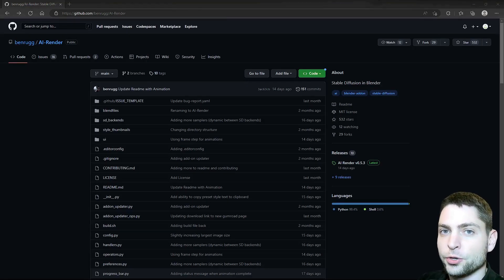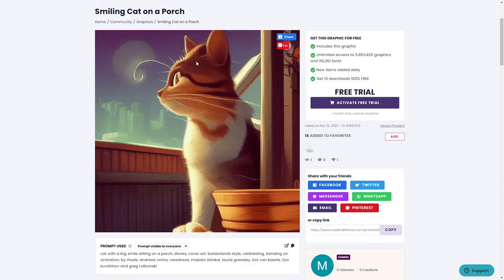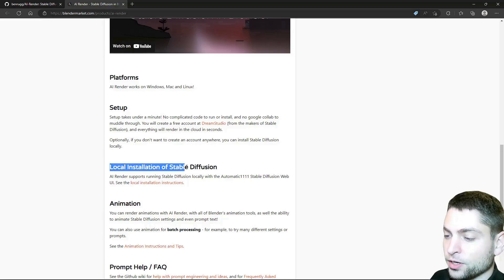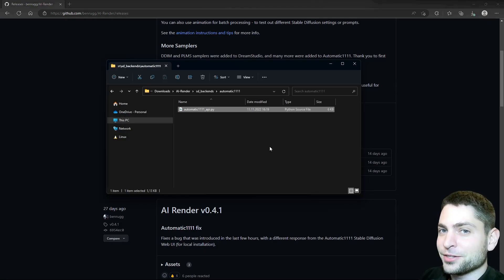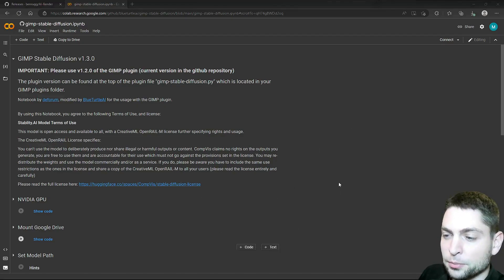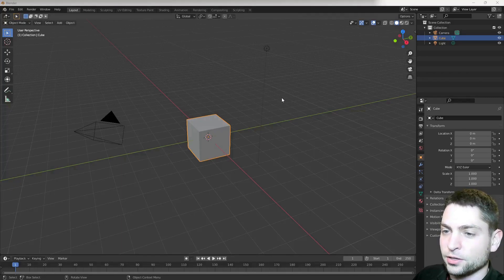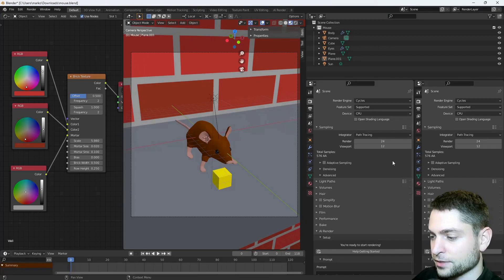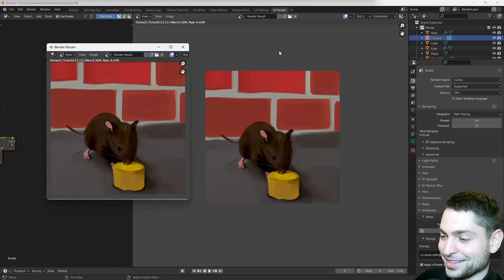Blender Stable Diffusion Plugin with Google Colab Support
Render AI images for free in Blender with Stable Diffusion running on Google Colab.
AI-Render plugin for Blender is adapted to work with GIMP Stable Diffusion backend.

00:00 Introduction
00:40 AI image generator CF Spark by Creative Fabrica
01:42 AI-Render plugin for Blender
02:36 Adding Google Colab support to AI-Render plugin
04:19 Set up Google Colab for AI-Render plugin
05:39 Install AI-Render plugin in Blender
06:14 Render AI images in Blender from a sample scene

💻 Welcome to Google Colab!